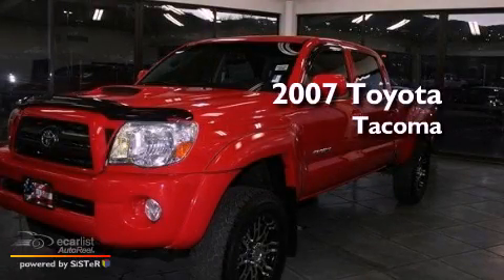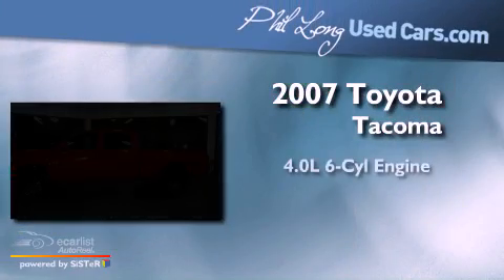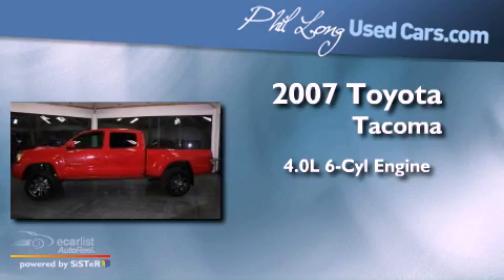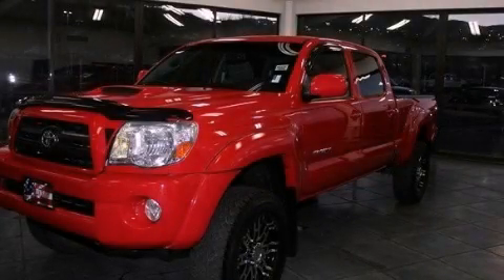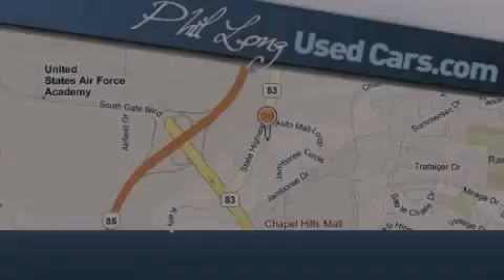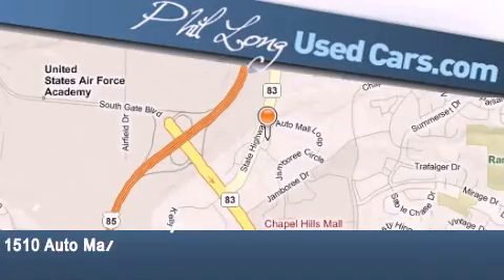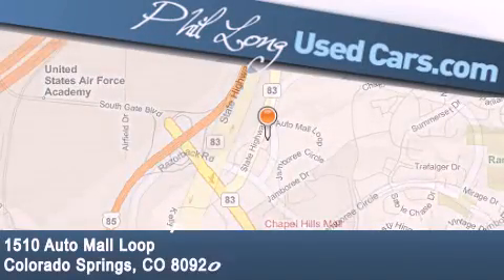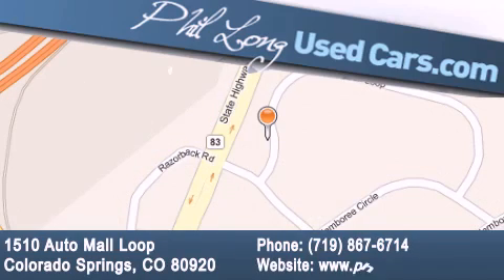2007 Toyota Tacoma Denver CO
Year : 2007

 Make : Toyota

 Model : Tacoma

 Engine : 4.0L DOHC EFI 24-valve V6 VVT-i engine

 Trans . : Automatic

 Exterior : Red

 Miles : 73,786

 1510 Auto Mall Loop

 2007 Toyota Tacoma Colorado Springs CO